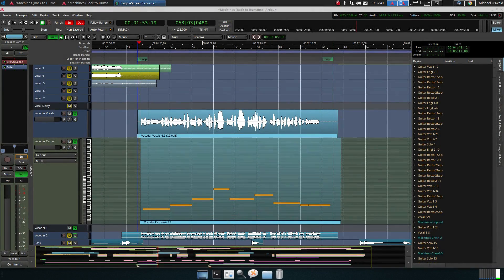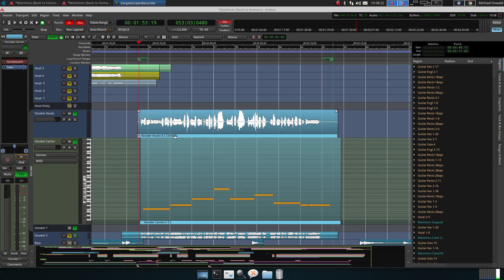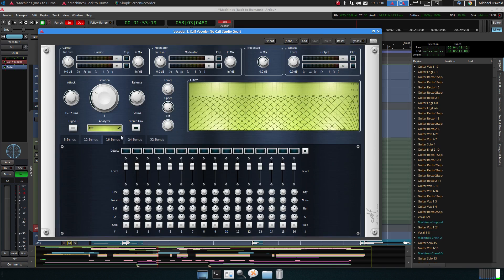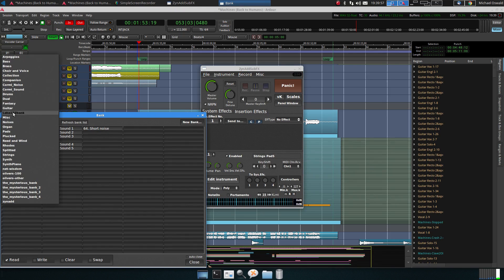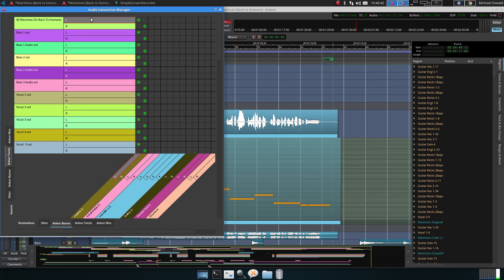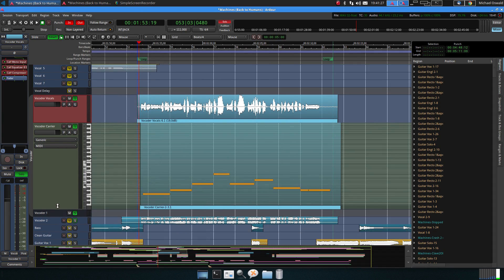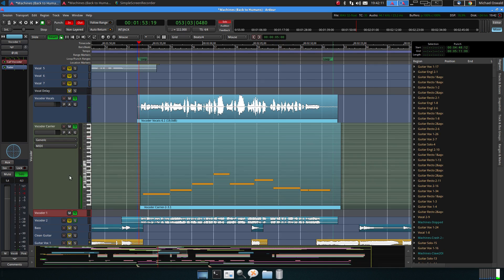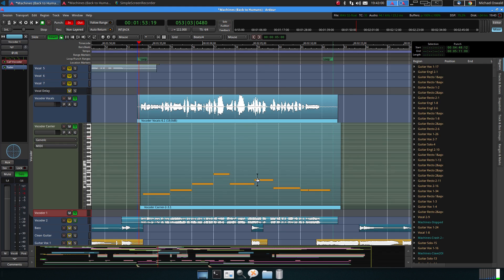Using a Vocoder in Ardour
This video shows how to use the Calf Vocoder inside Ardour. A voice track is used to modulate a ZynAddSubFx synth MIDI track.